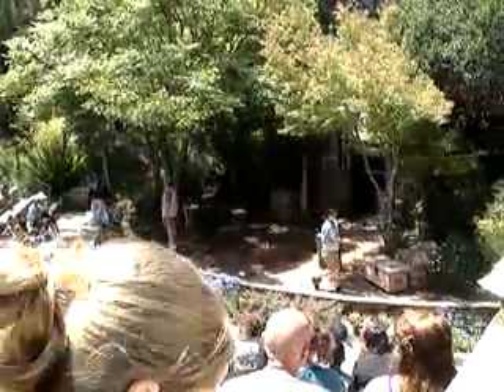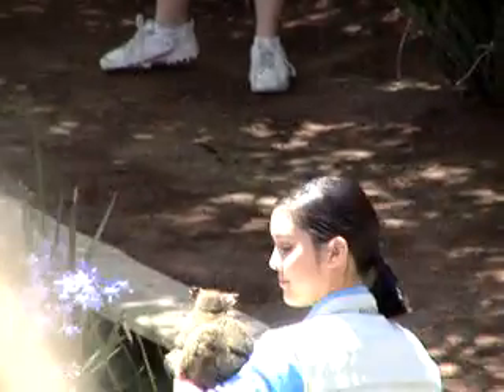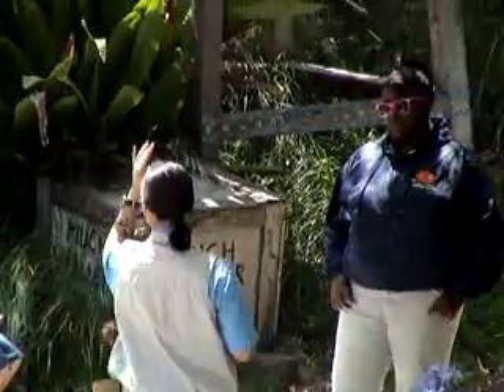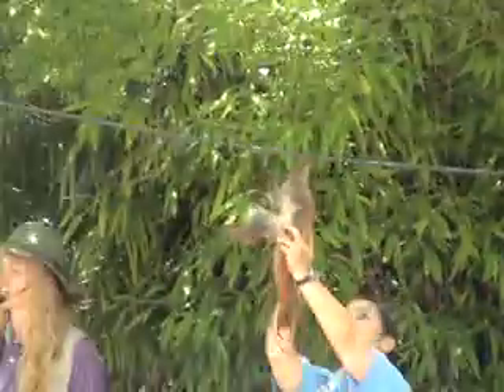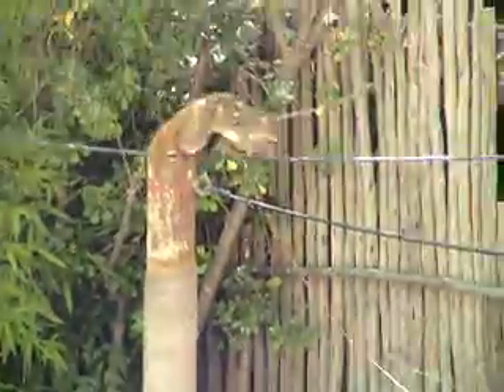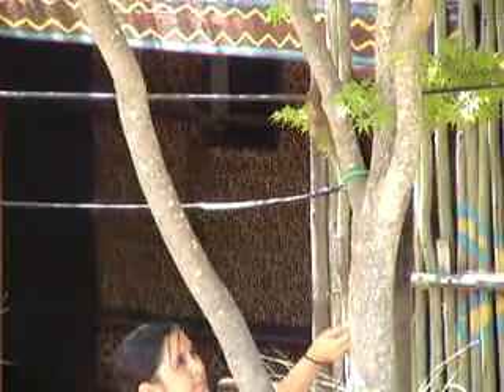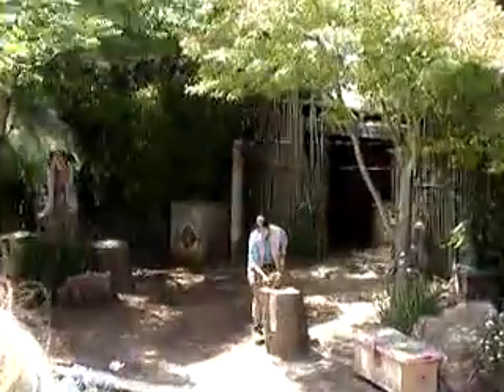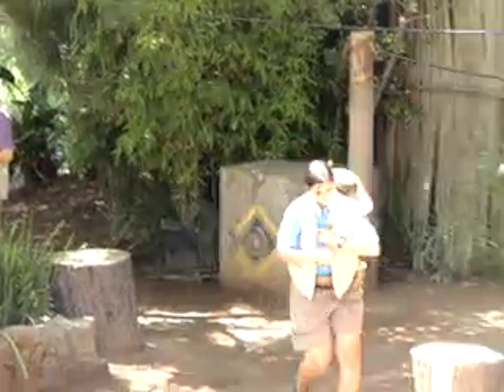Meet the Bushbaby @ Six Flags Discovery Kingdom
Tava the bushbaby is a small bushy tailed mammal similar in appearance to both a squirrel and monkey. Like both these, the Bushbaby is an agile climber, tightrope walker, and can jump remarkable distances given is small size. This animal can be seen in the Animal Factor show at Six Flags Discovery Kingdom.